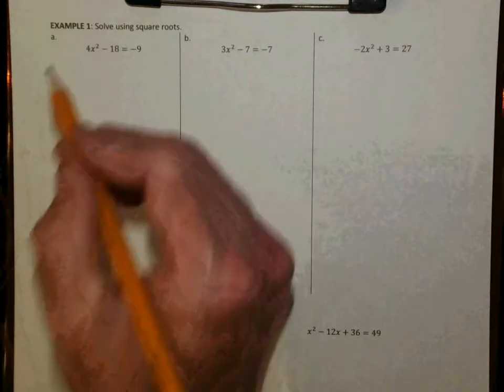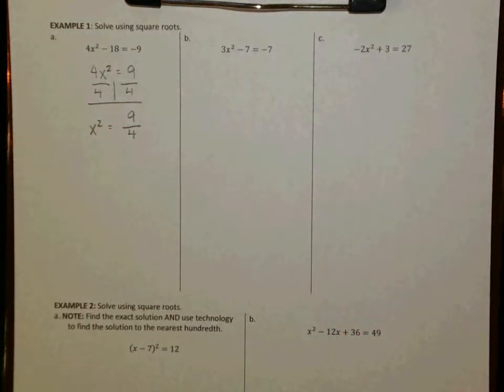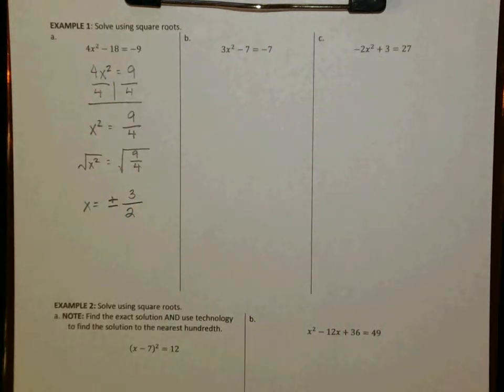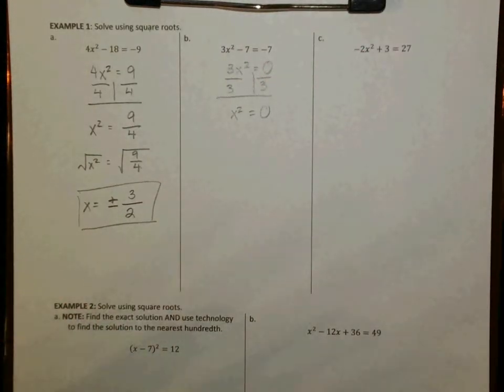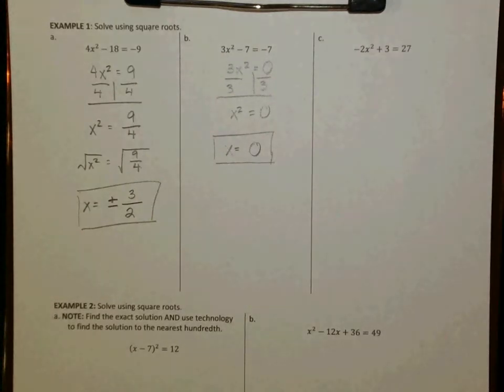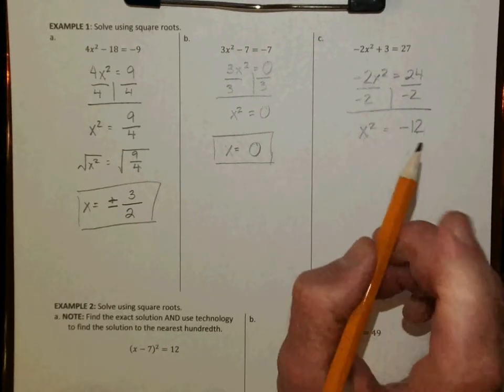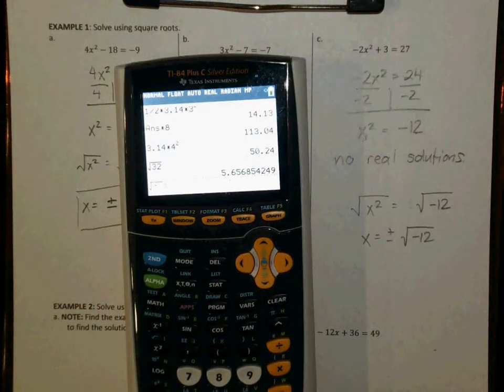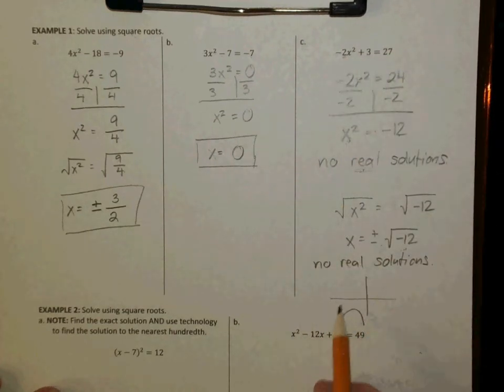Algebra 9 3 Video 3 Example 1